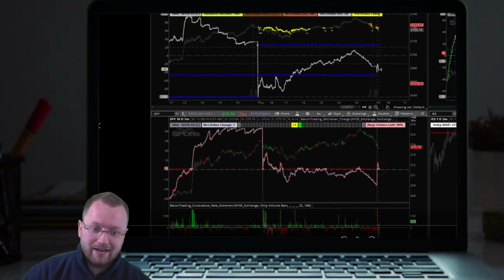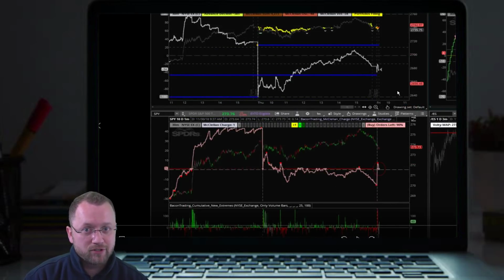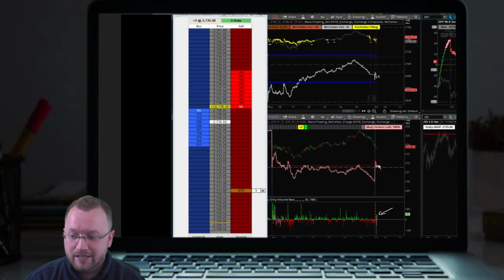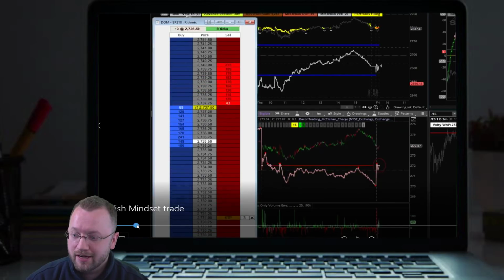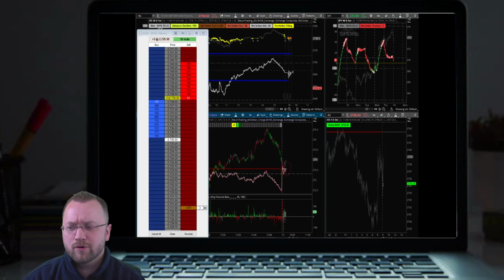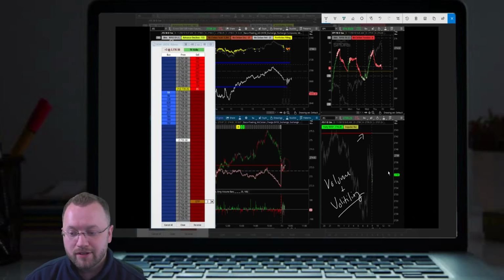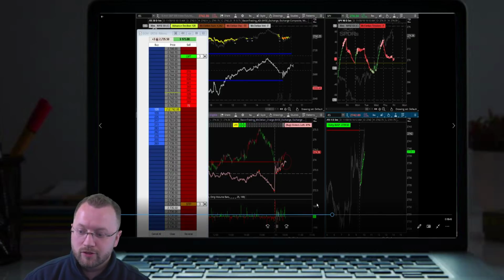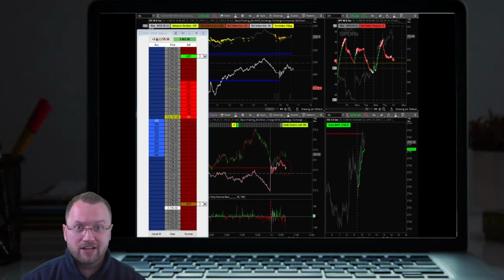Futures Trading| +10 Point trade, here's how | Friday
11/30/2018  |  This video's purpose is to provide an example of how I actually use the BaconTrading tools to read markets for daytrading.

Note: Decay == Charge
Link to BaconTrading Closing Reads:

BaconTrading.Com
Twitter: @Pipsinger (I post often)